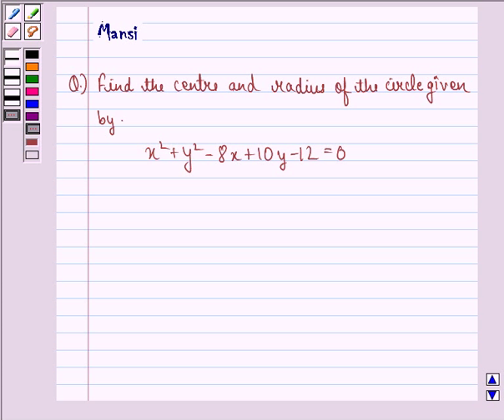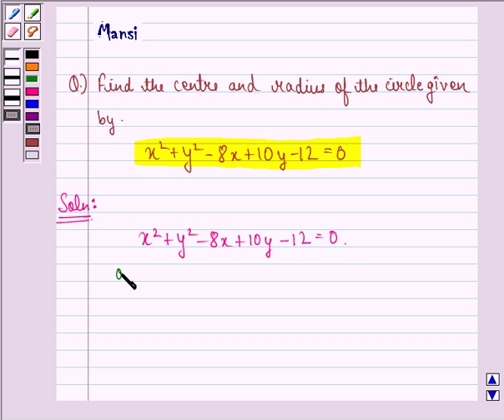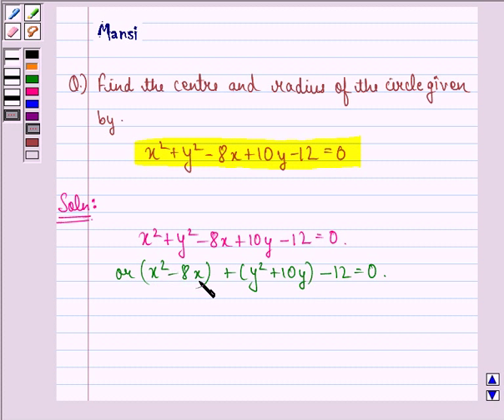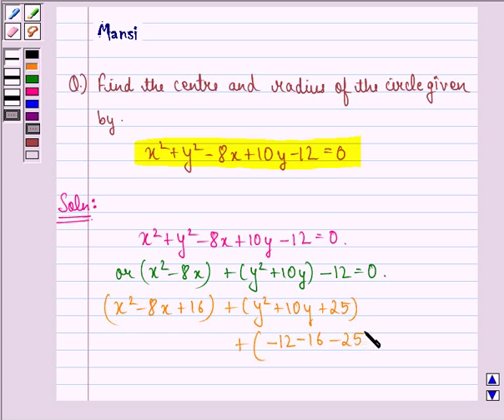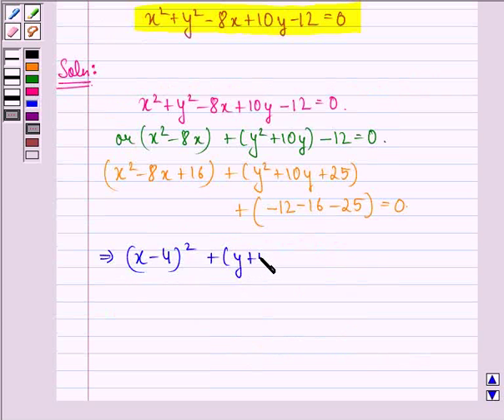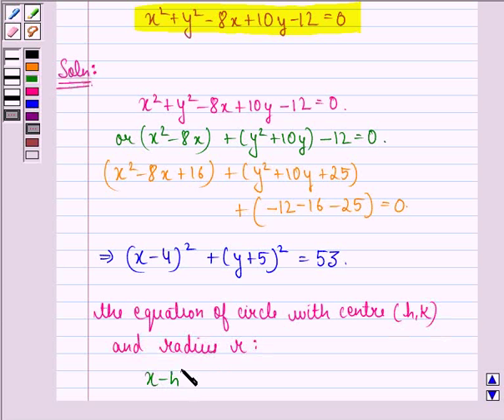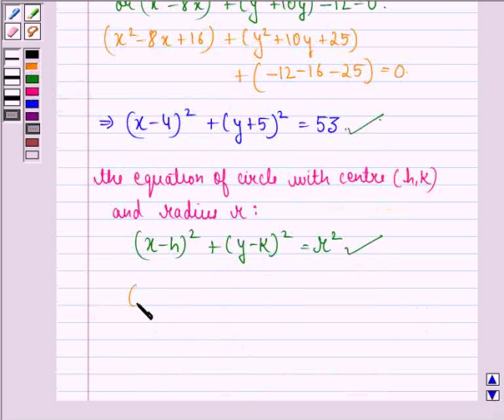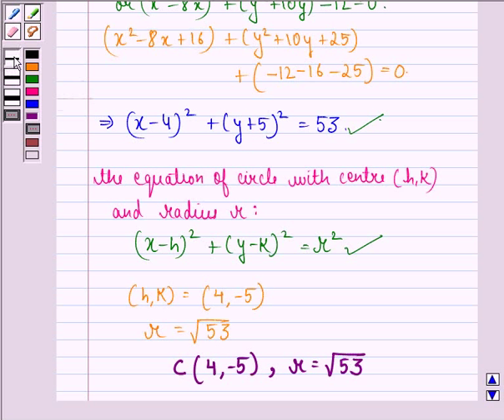Maths XI NCERT 11 11 1 8